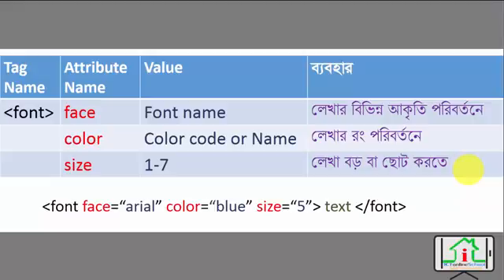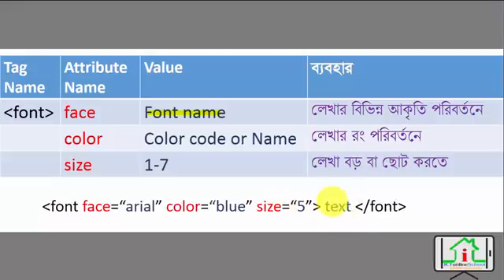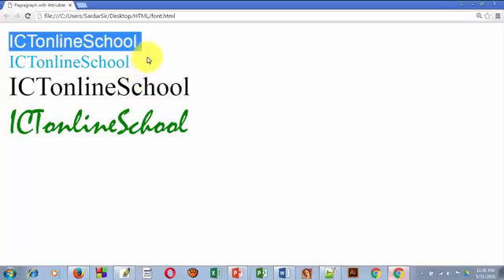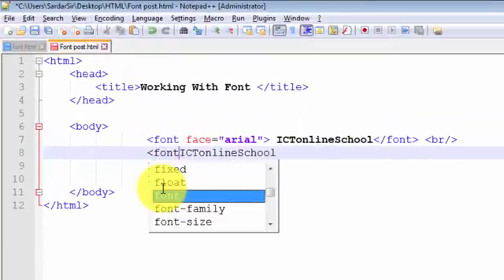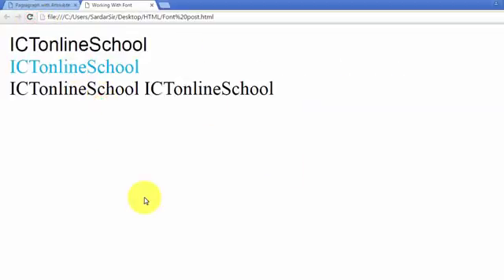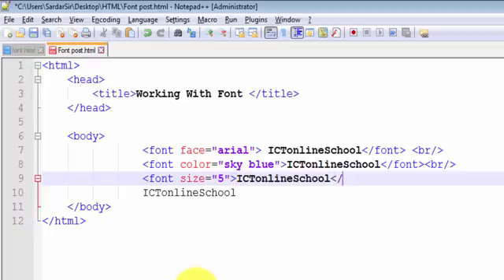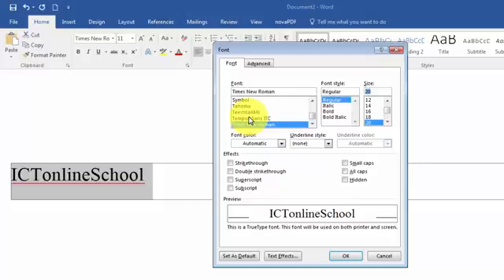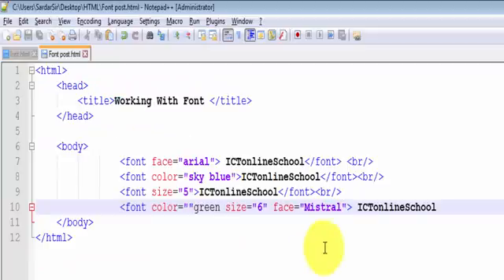HTML Font Bangla Tutorial Font Tag Font Color Font Face and Font Size| HTML 5 Bangla| Part 08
Learning Outcomes:
-HTML Font
-Font Color
-Font Size
-Font Face